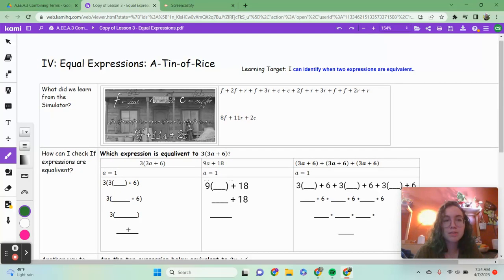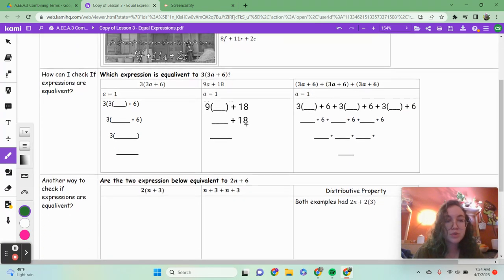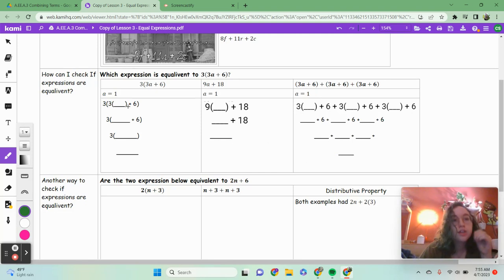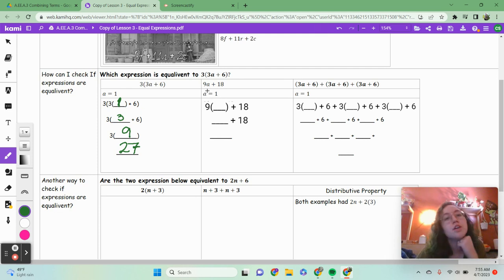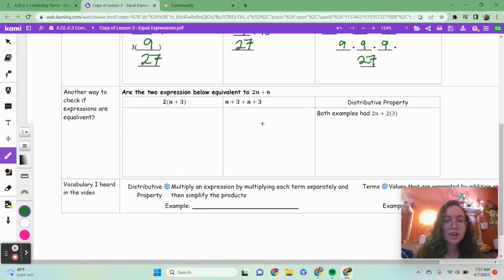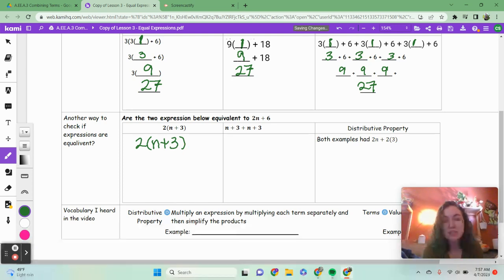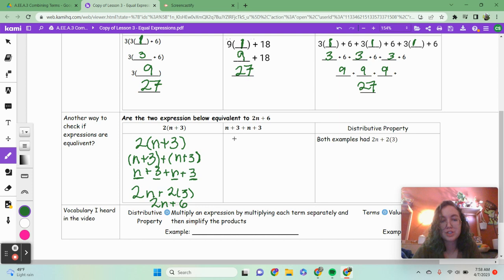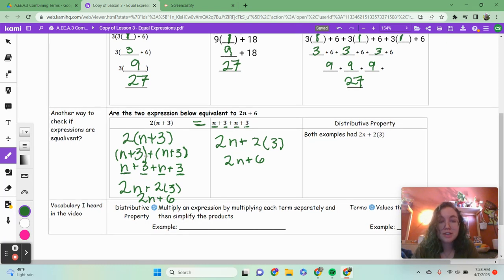IV: Equivalent Expressions